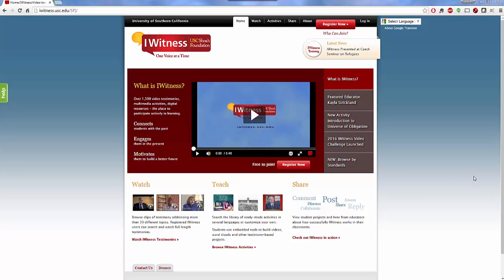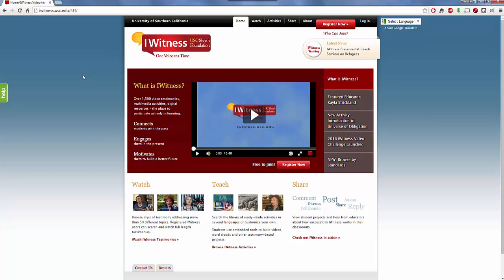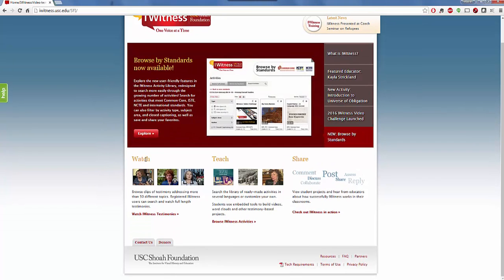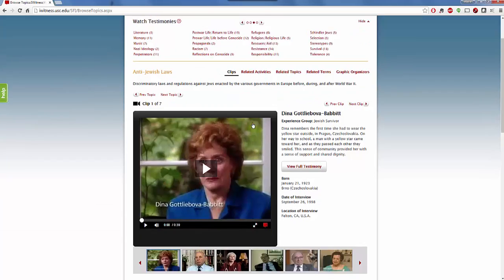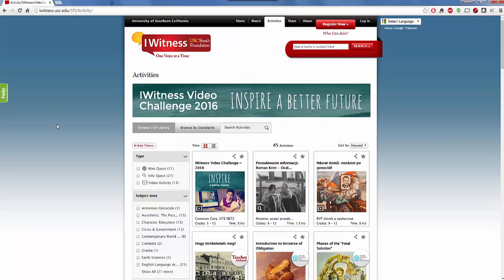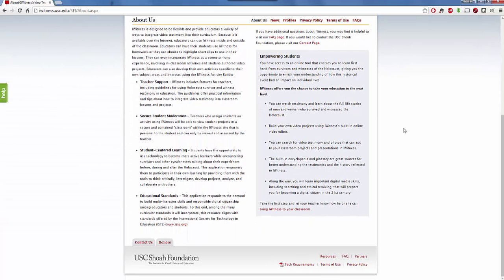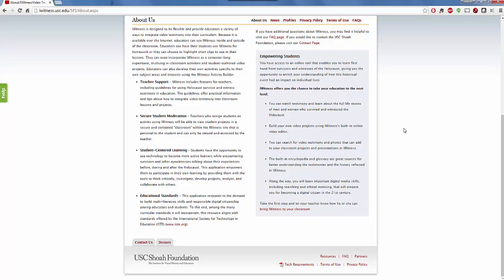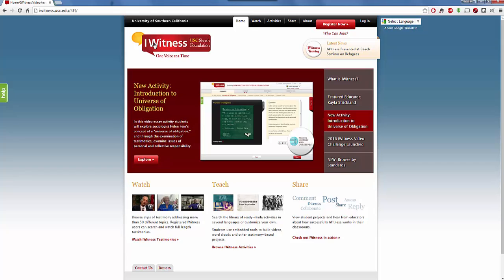IWitness: Video Testimonies from the Holocaust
Learn how to use this amazing historical online tool in this short video.